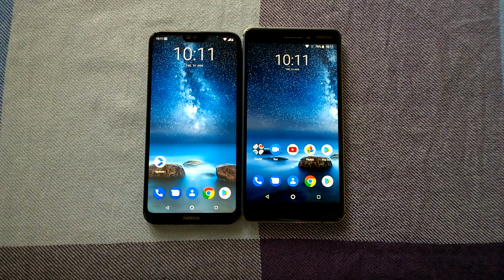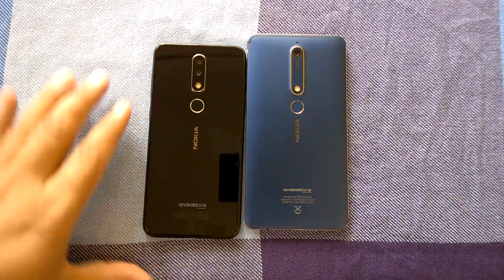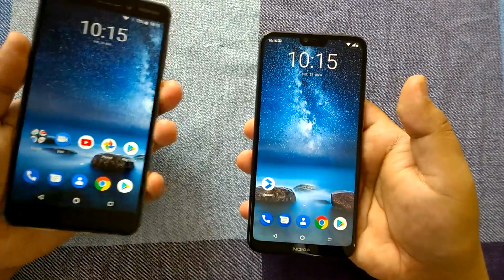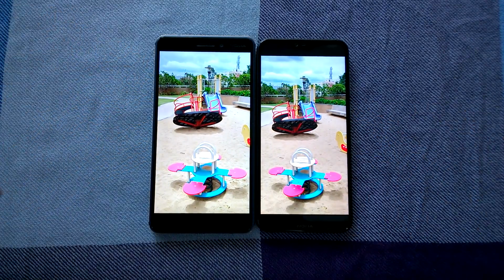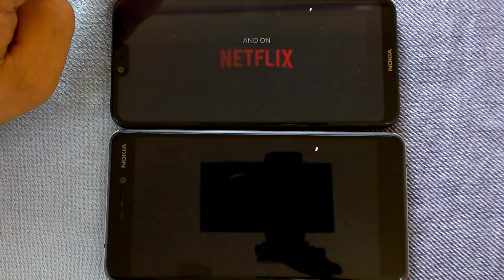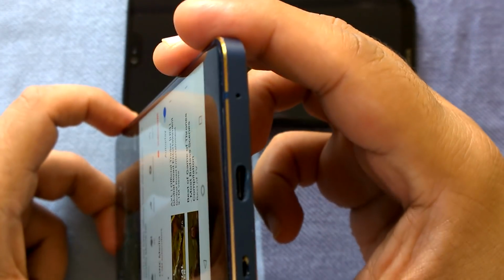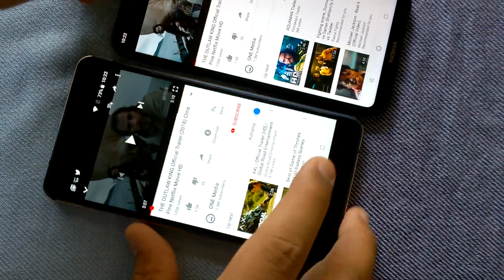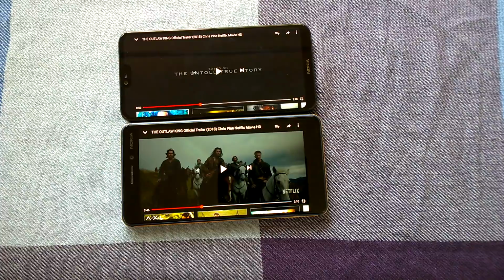Nokia 6.1 Plus vs Nokia 6.1: Design, display, Video watching & Audio quality comparison